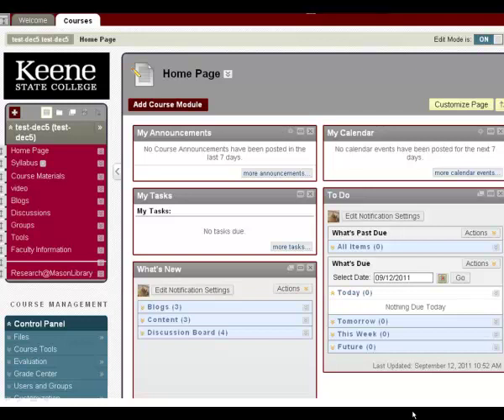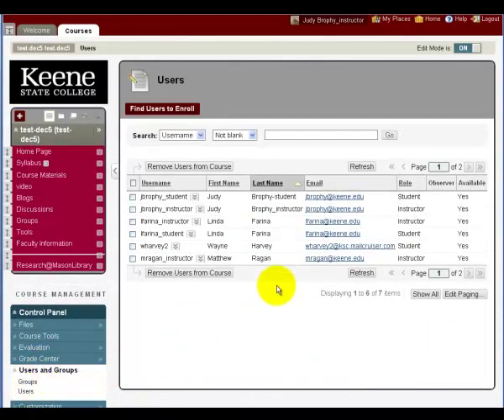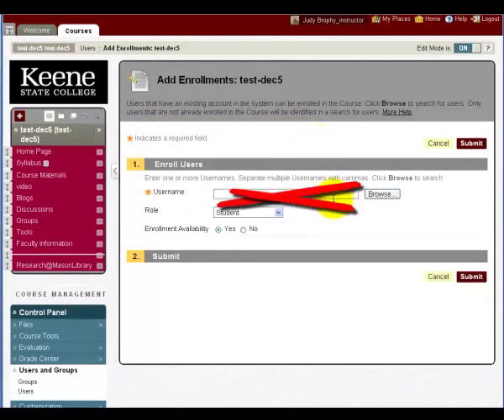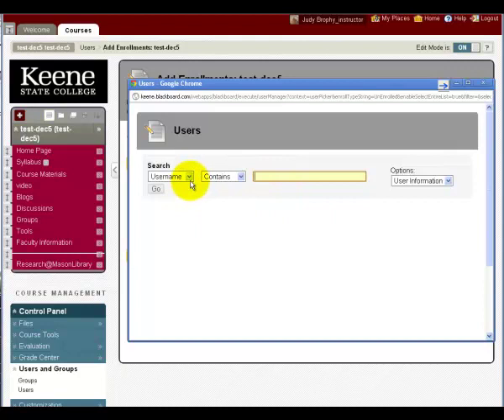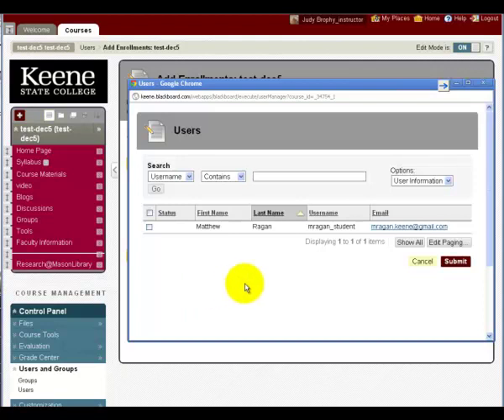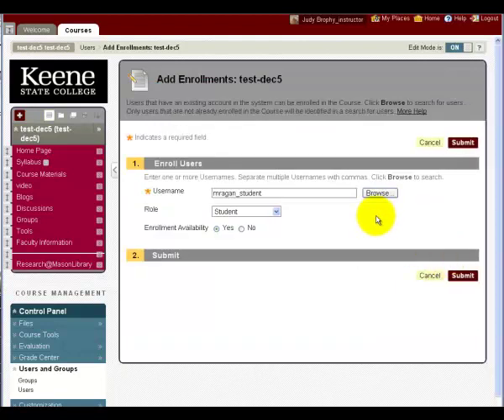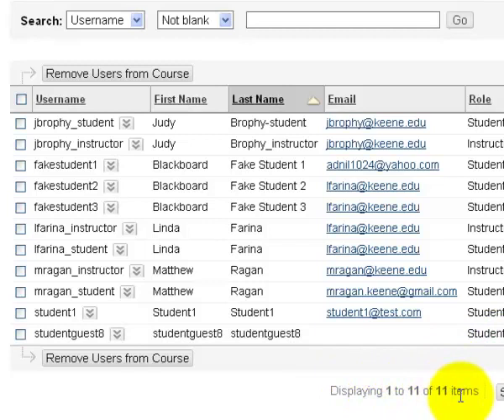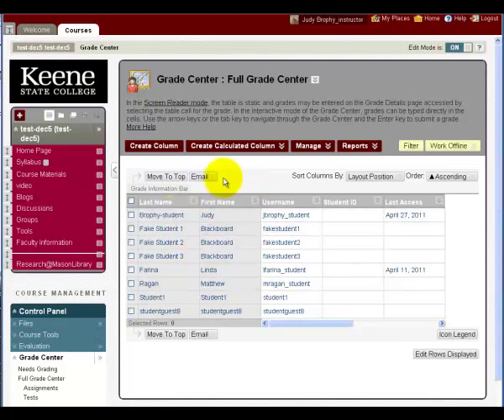Adding Students to your BlackBoard course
How to add a student to your BlackBoard course.